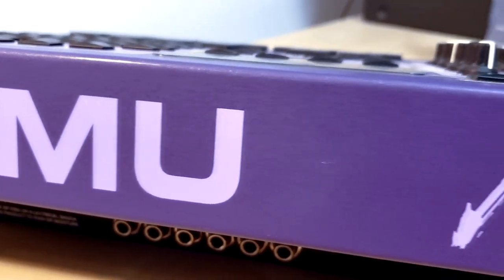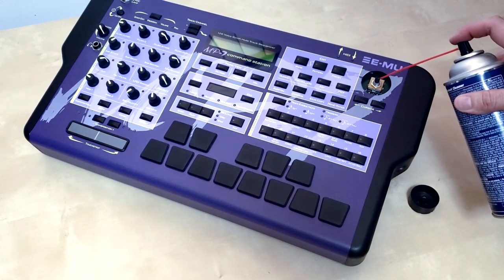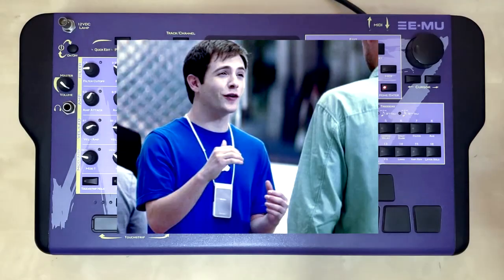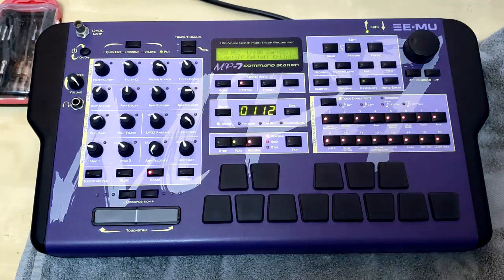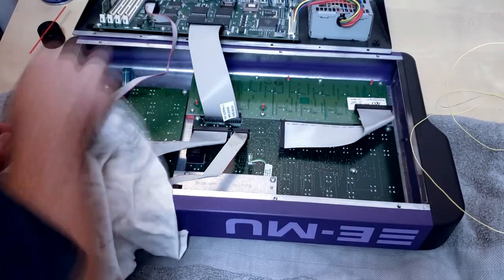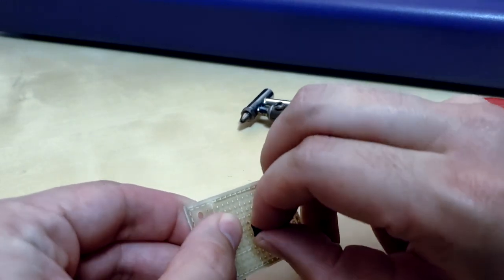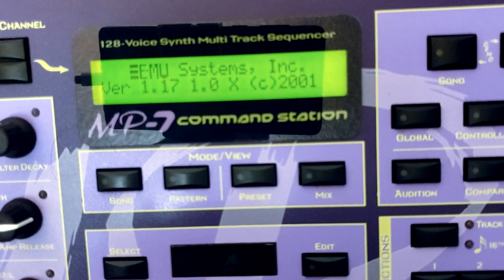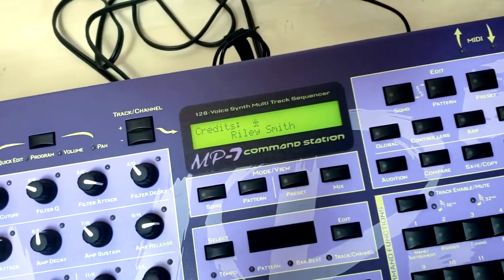E-MU MP-7 Command Station problems fixes and tips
Don't tell your wife.  All music is stock MP-7 demo songs.

1:00 - Rotary encoder quick fix
2:00 - Agnostics Mode (to test buttons)
3:10 - Resetting the cables
3:54 - Fix headphone humming problem
5:55 - Replace buttons (didn't need to this time)
7:15 - LDC upgrade / replacement
7:42 - Firmware Update 2.0 using (by Ray Bellis)
9:23 - Prodatum (by Jan Eidtmann